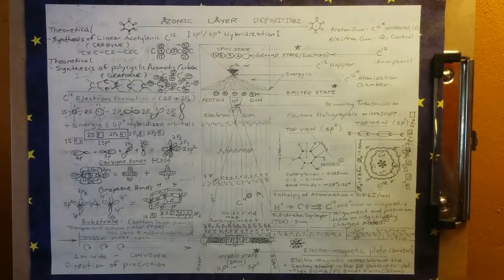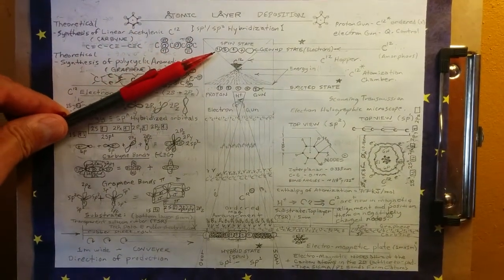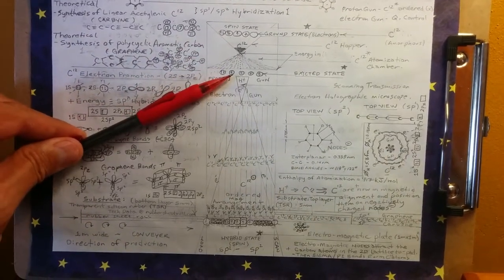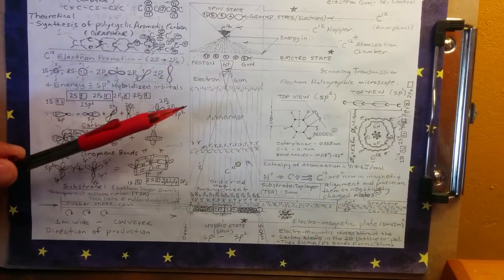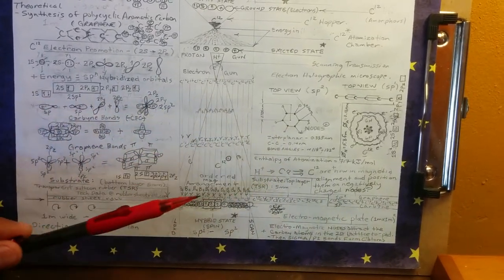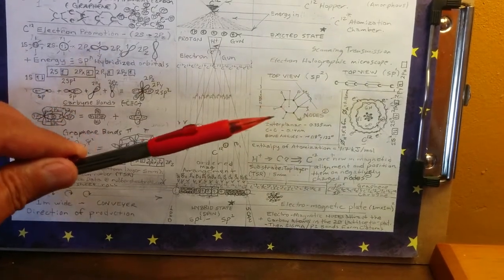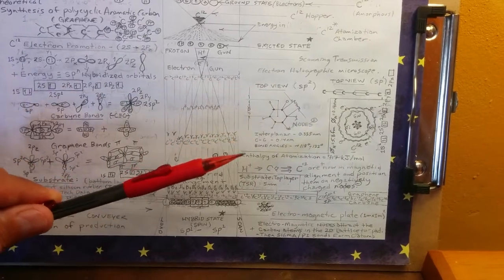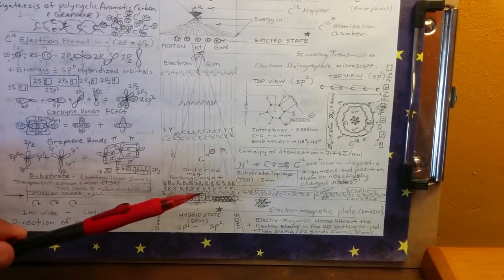Carbyne and Graphene.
Theoretical synthesis of graphene and carbon through the processes of atomic layer deposition.